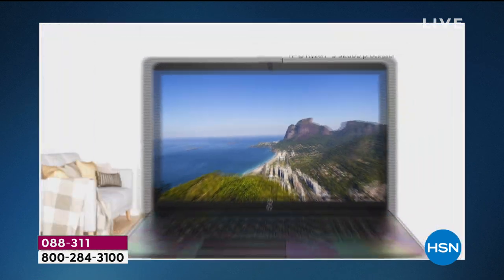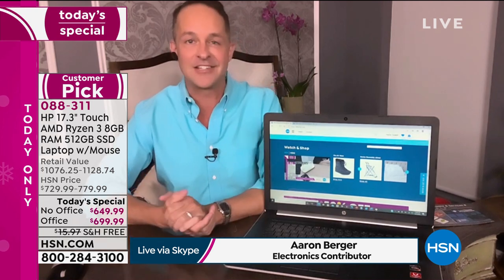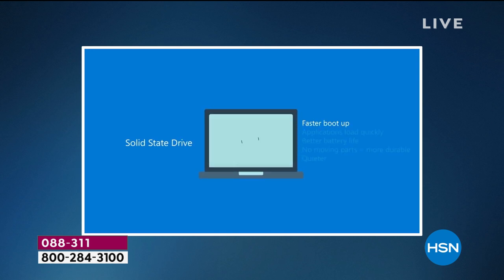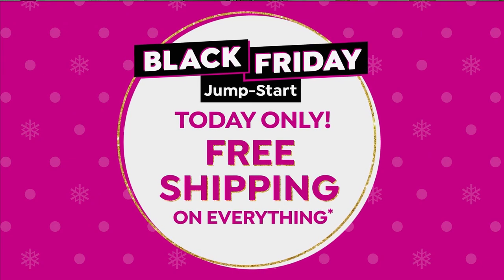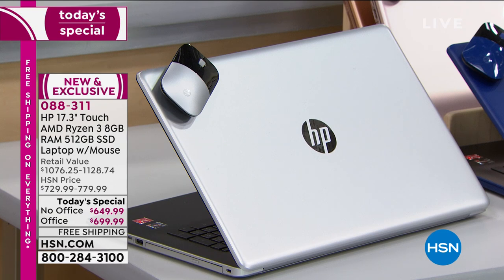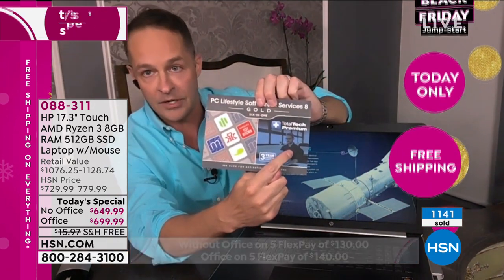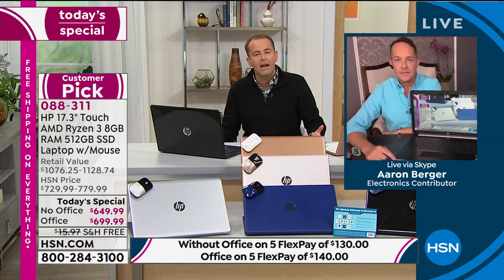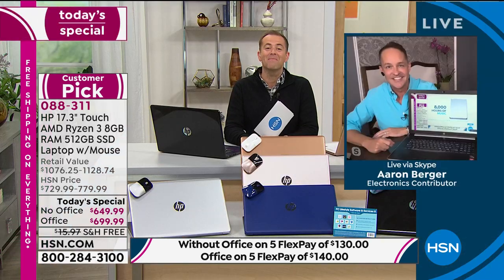HP 17.3" Touch AMD Ryzen 3 8GB RAM 512GB SSD Laptop with...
HP 17.3" Touch AMD Ryzen 3 8GB RAM 512GB SSD Laptop with Mouse
The bestinclass AMD Ryzen 3 processor and Radeon Vega graphics chip will make your presentations, videos and family photos look amazing. And with its beautiful brushed keyboard and colormatched hinge, this smartly designed HP 17" laptop looks as good as it performs.

    Power adapter
    Documentation

Bundled Goodies

    HP wireless mouse with batteries